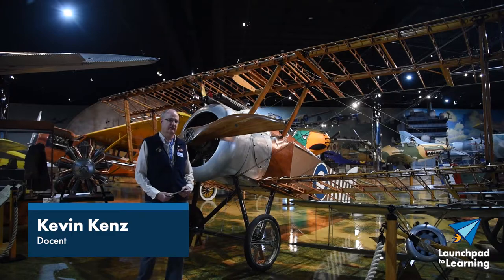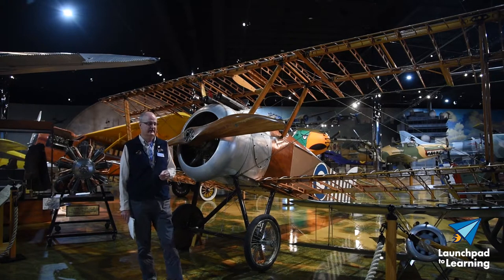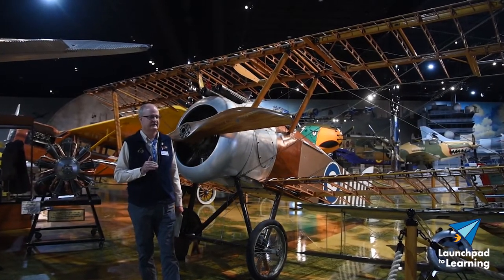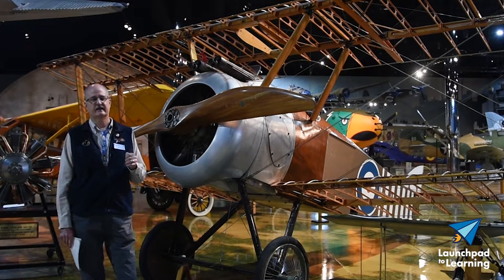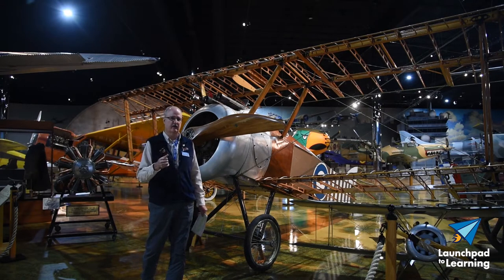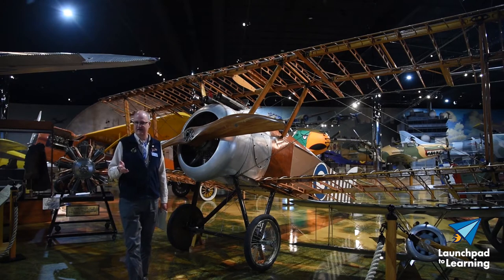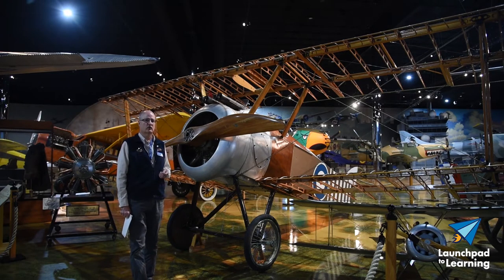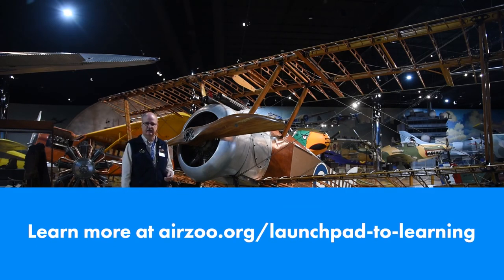An Overview of the Sopwith Camel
Air Zoo Docent, Kevin, provides an overview of the Sopwith Camel. Also known as the "King of Combat," the Sopwith Camel was a ray of hope for the Royal Flying Corps in World War I.